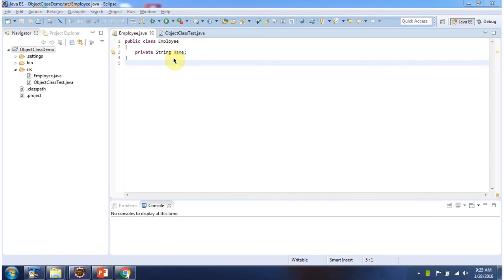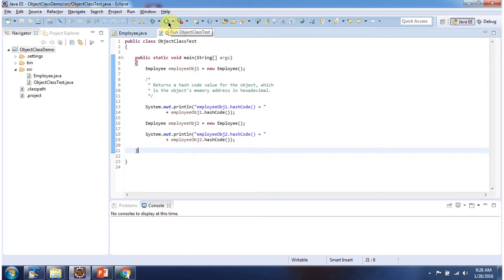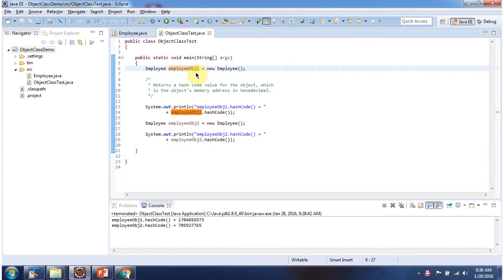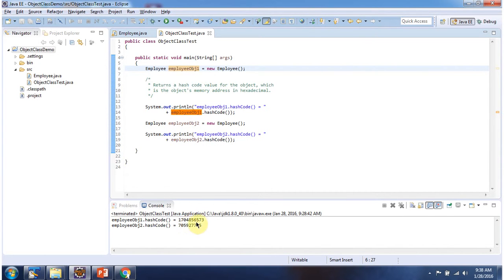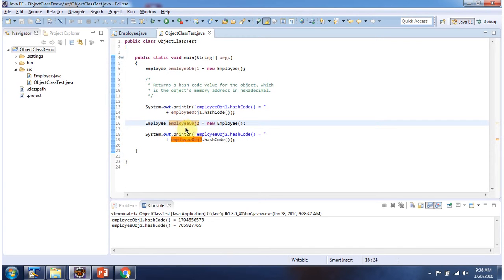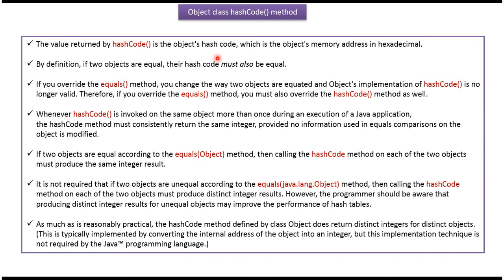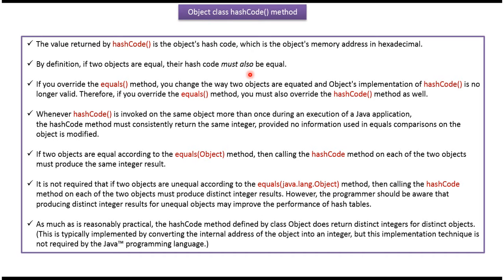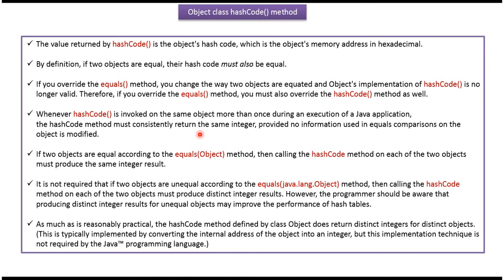Java Object Class: Deep Dive into hashCode Method | Java Tutorial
Welcome to this Java tutorial on the hashCode method in the Object class! In this video, we'll explore the important hashCode method, which plays a crucial role in Java programming, particularly when working with collections like HashMap and HashSet.

- An in-depth explanation of the hashCode method in Java's Object class
- How hashCode is used for generating hash codes for objects
- The significance of hashCode in conjunction with collections
- Examples and demonstrations of implementing the hashCode method
- Best practices and considerations when overriding hashCode

The hashCode method is essential for efficient data retrieval and storage in hash-based collections, making it a fundamental concept for Java developers to grasp. By the end of this tutorial, you'll have a clear understanding of how to implement and leverage the hashCode method effectively in your Java projects.

If you're ready to dive into the world of hashCode and its importance in Java programming, be sure to subscribe to our channel for more insightful Java tutorials and programming content!

Java Object Class (hashCode method) | Java Tutorial